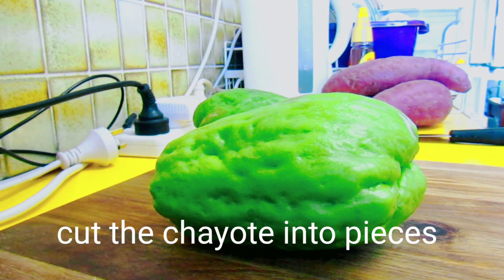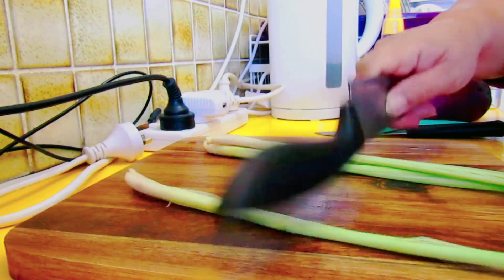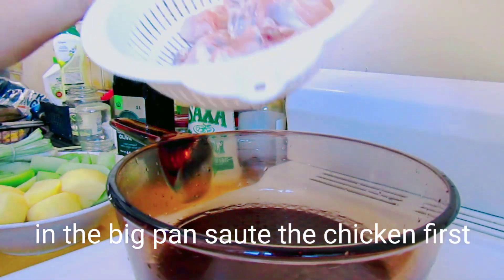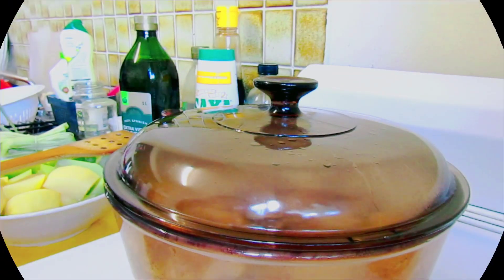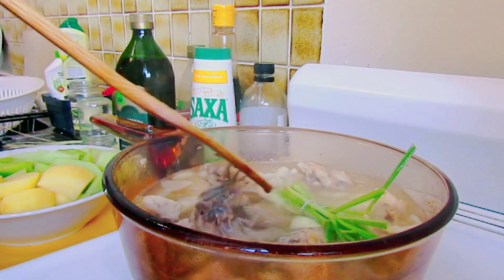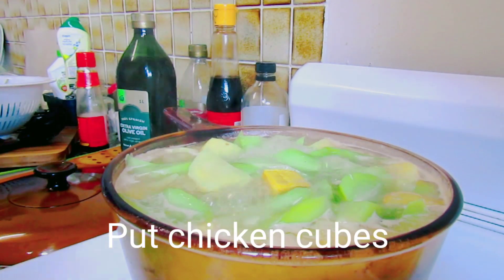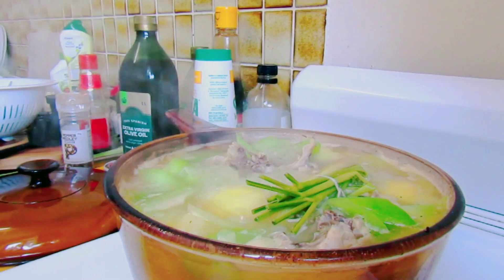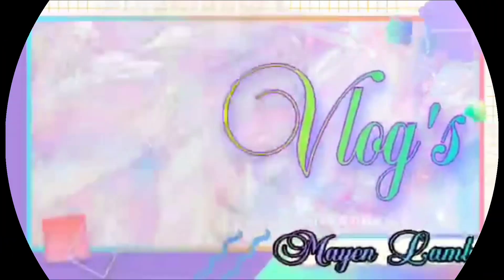HOW TO COOK TINOLANG MANOK|CHICKEN SOUP#SIMPOL#Tinolangmanoknamaydahonsili#chickensoup#chickenrecipe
CHICKEN TINOLA CHICKEN SOUP with DAHON NG SILI

INGREDIENTS:
chicken
ginger,lemon grass
onions,black pepper
salt,chicken cubes
fish sauce,
dahon ng sili,chayote
potatoes,water for soup